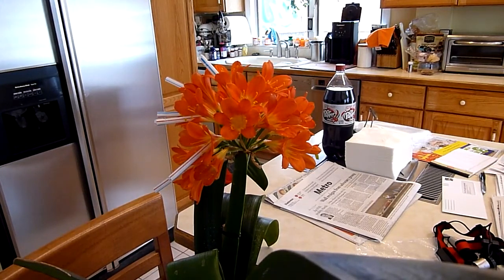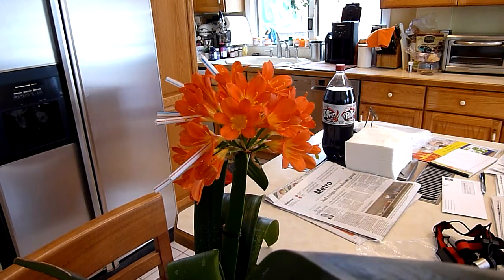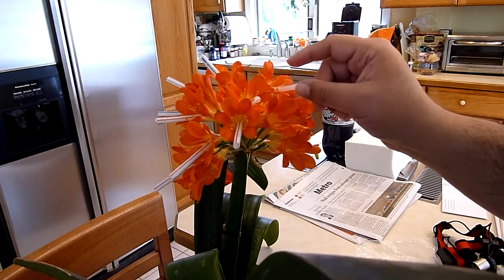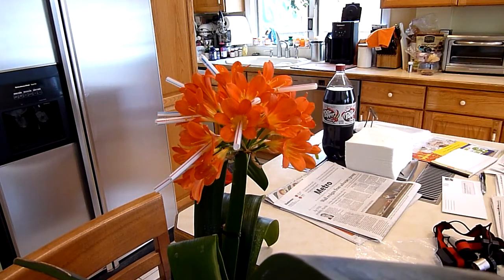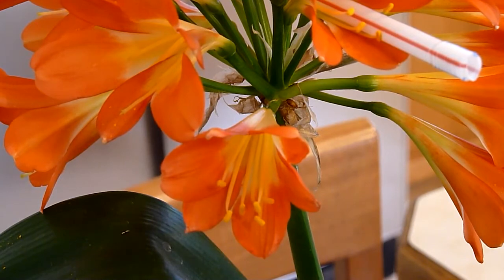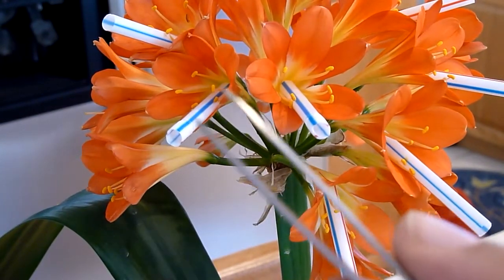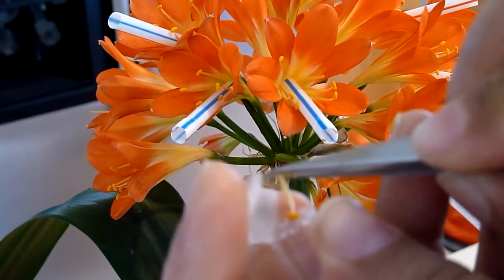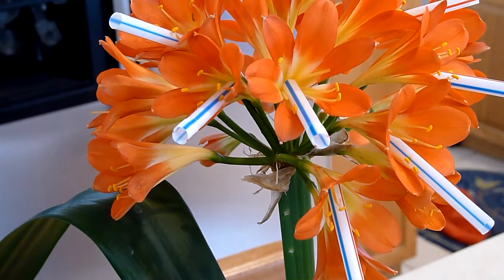Removing Flower Pollen by Clivia USA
Emasculating a clivia flower. Notes: The pollination Process is actually what shortens the flower life, not what I was doing, not sure what I was thinking there. Once the flower gets pollinated it tends to drop the petals a bit earlier. alcohol can be used for sterilization, however heat a guaranteed sterilizer.